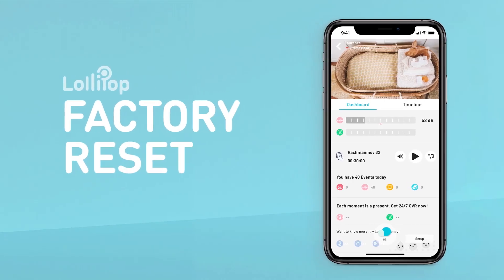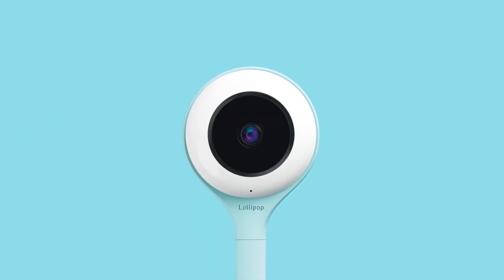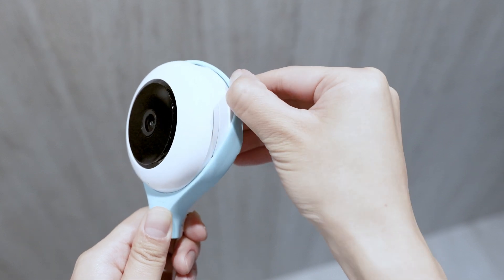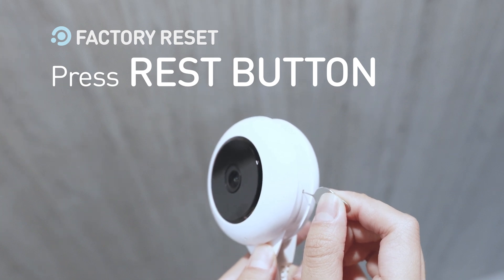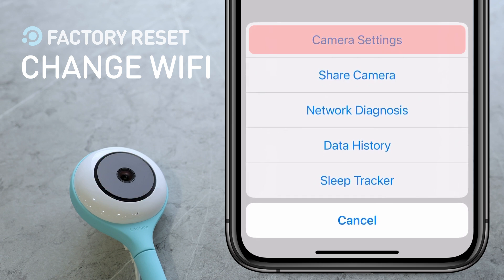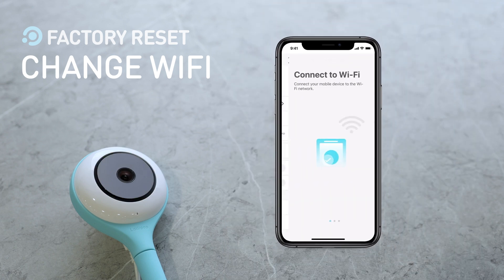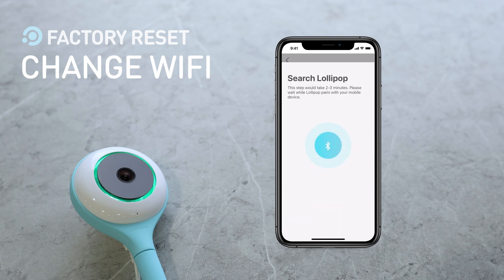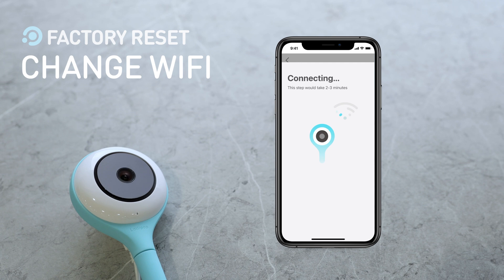Lollipop - Factory Reset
If your Lollipop Baby Camera has been functioning correctly for an extended period but starts experiencing sporadic malfunctions or unstable connections, or if you wish to transfer ownership to someone else, performing a factory reset can help. A factory reset restores the camera to its original settings, effectively resolving issues by returning the device to its default state.

Lollipop Baby Camera was founded by parents for parents. Our goal was to create an intuitive and smart design that helps parents easily and quickly monitor and keep an eye on their little ones.

We are parents, engineers, and developers with diverse backgrounds, each contributing unique skill sets to our team. Our mission revolves around providing parents with smarter solutions through innovative designs, products, software, and services.

Lollipop provides Wi-Fi and a video-based solution that assists parents in keeping an eye on their babies anytime and anywhere.